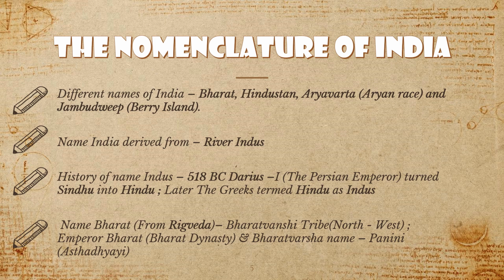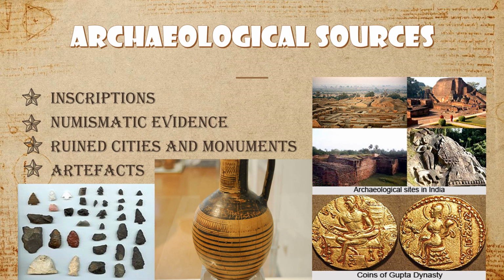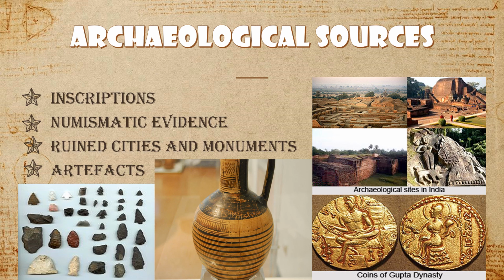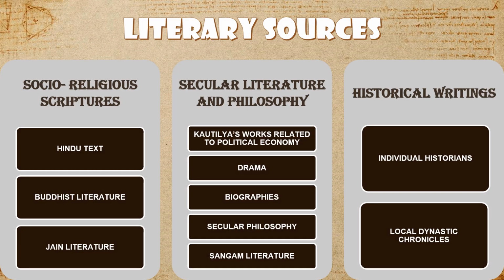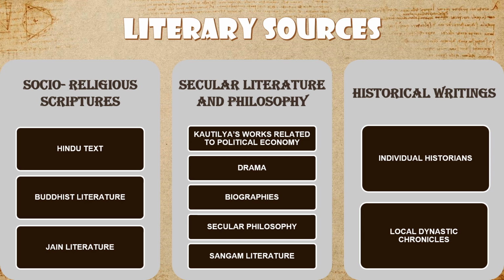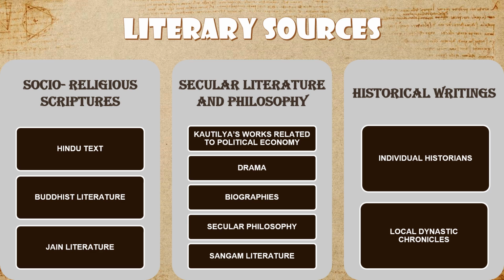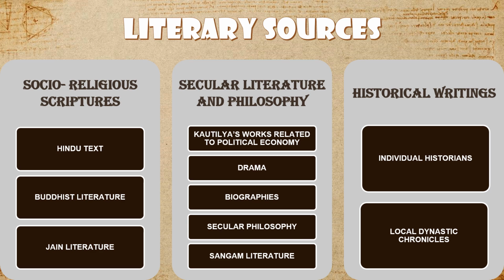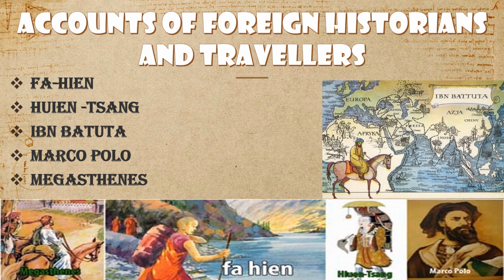Ancient History ( Sources of Ancient Indian History )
Discover the rich and diverse sources of Ancient Indian History in this comprehensive video. Explore the various texts, inscriptions, and archaeological findings that have shaped our understanding of India's ancient past. From the Vedas and the Puranas to the accounts of foreign travelers and the discovery of the Indus Valley Civilization, we delve into the primary and secondary sources that have helped historians reconstruct the history of Ancient India. Whether you're a student, a history enthusiast, or simply curious about the roots of Indian culture, this video is a must-watch. Learn about the different types of sources, including literary, epigraphic, and numismatic sources, and how they have contributed to our knowledge of Ancient Indian society, politics, and culture. Join us on a journey through time and uncover the fascinating story of Ancient India.